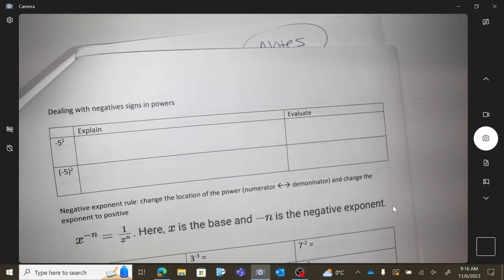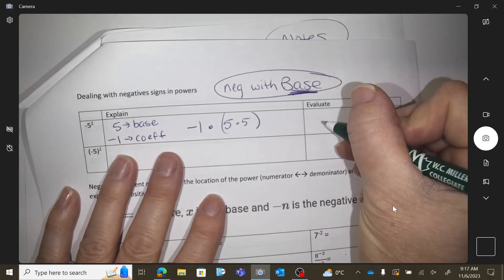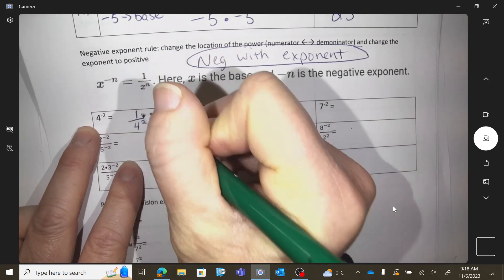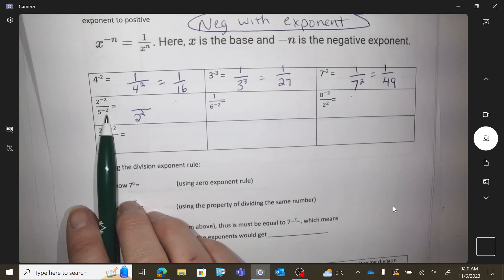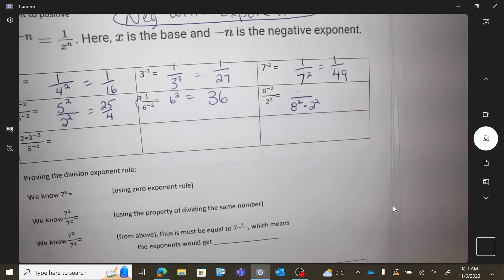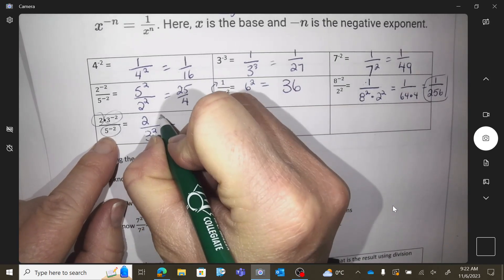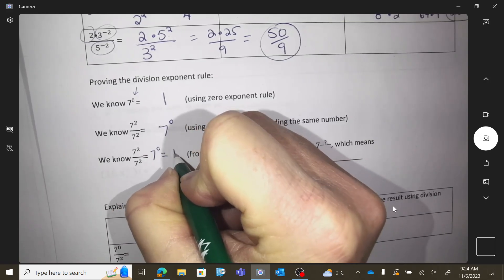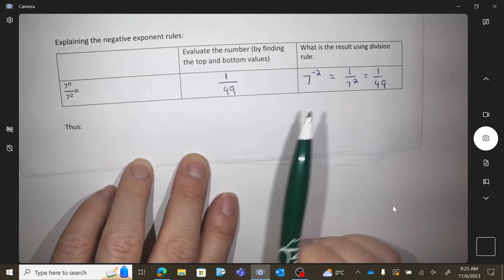negative bases and exponents